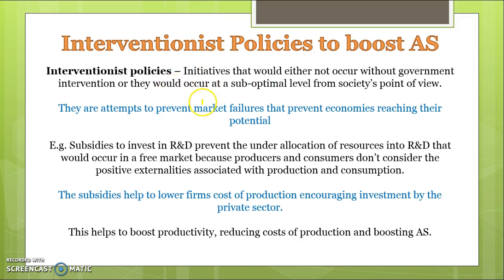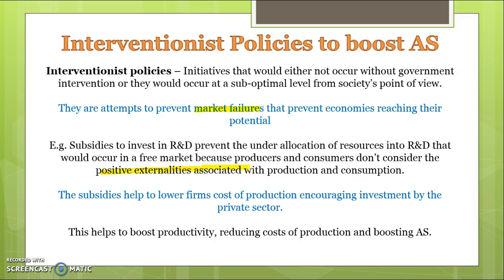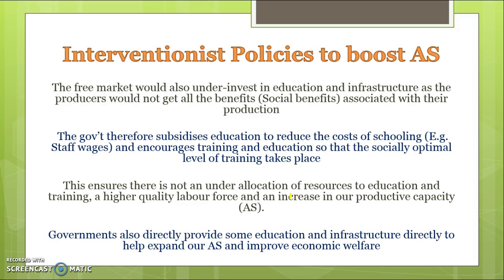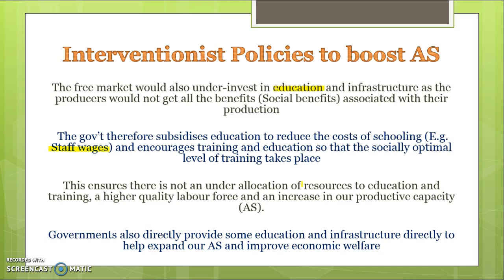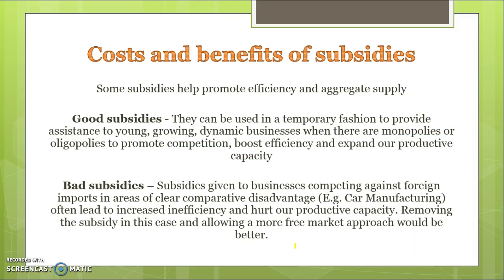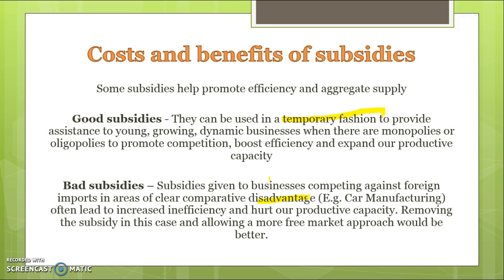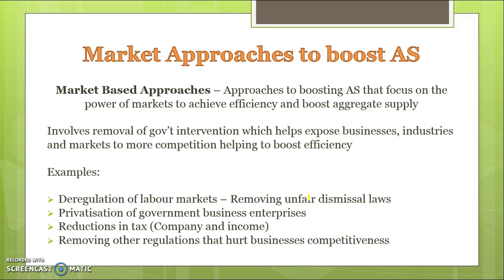Interventionist Policies to boost AS